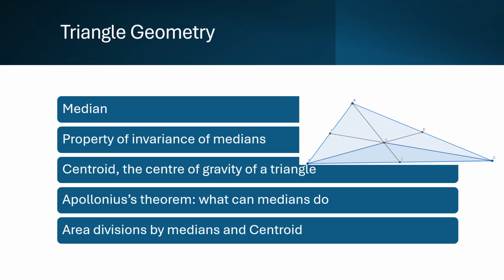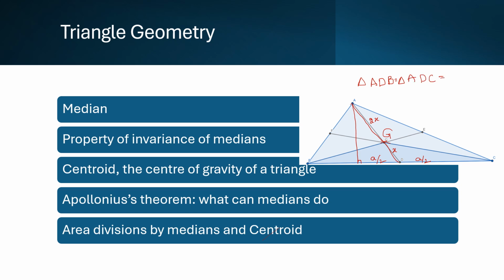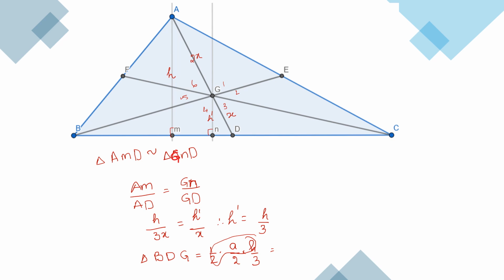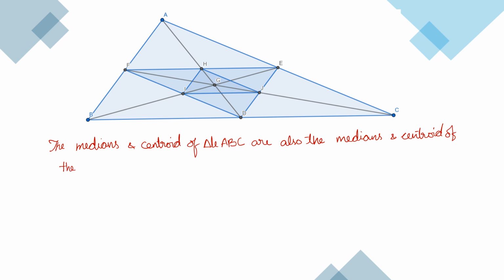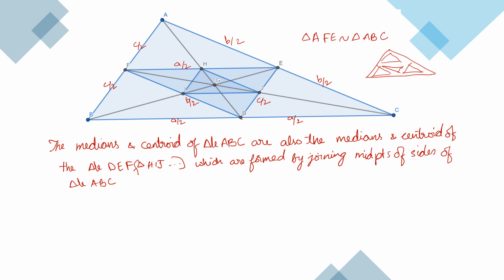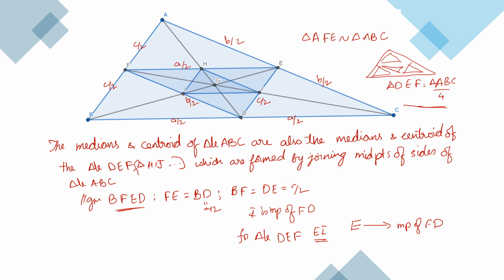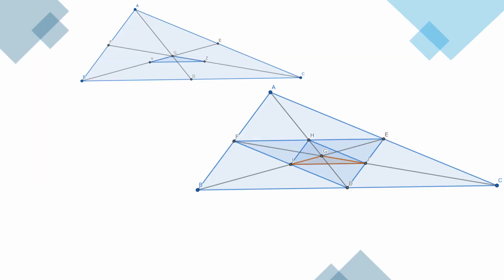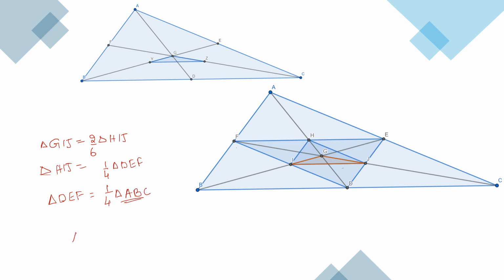Math Olympiad IOQM 2023 problem 5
Concept and walk through of problem 5 in Maths Olympiad 2023.

CHAPTERS:
00:00 - Introduction to the video
00:20 - Geometry introduction
01:39 - Triangle geometry - Median and Centroid
04:00 - Foundational problems
12:55 - IMO 23 - Olympiad problem
16:06 - Conclusion